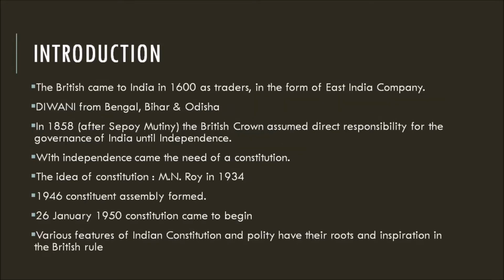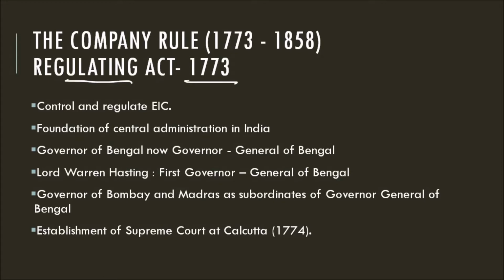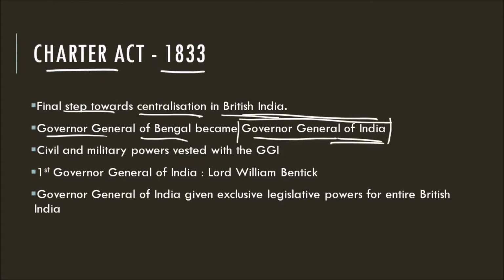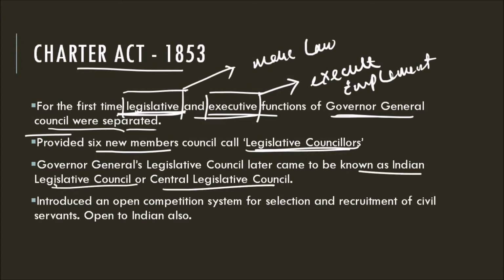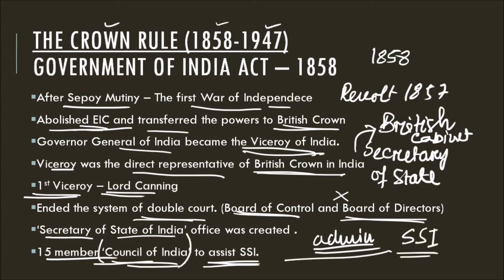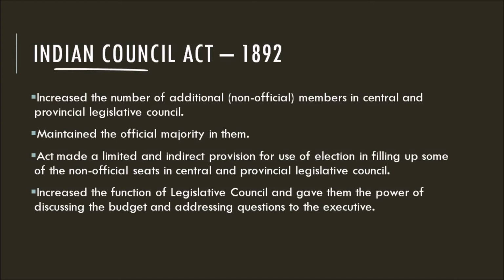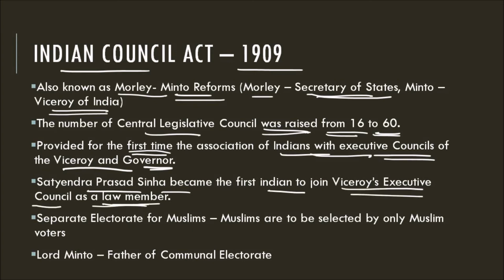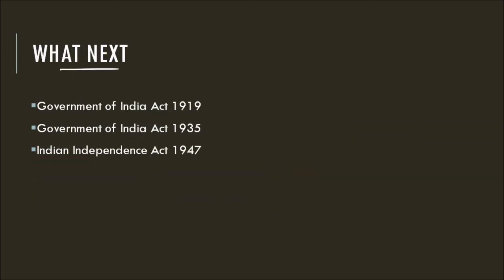History of Indian Constitution-DETAILED DISCUSSION INDIAN POLITY FOR SSC CGL- IN ENGLISH PART-1 S-2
This is the complete series on Indian Polity of SSC CGL Exam.
Polity is an important chapters fro SSC point of view. The questions asked in the exams are very simple and direct and one can answer it easily if the basic concepts are known.

In this session we are having a look at the history of Indian constitution.
The History of the constitution impacted very largely the way the constitution is drafted.
It has influenced many part of the constitution.
So understanding this will make things clearer for the reader to proceed further.
This will also help us to understand the mindset of the constitution makers and the situation under which they drafted the constitution.

In instagram we are posting daily current affairs and doing daily quizs also.